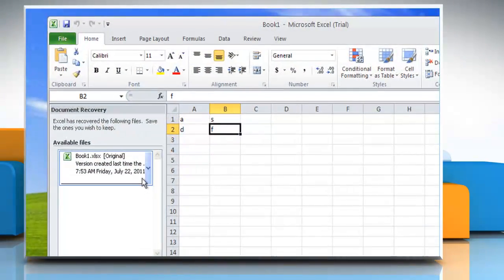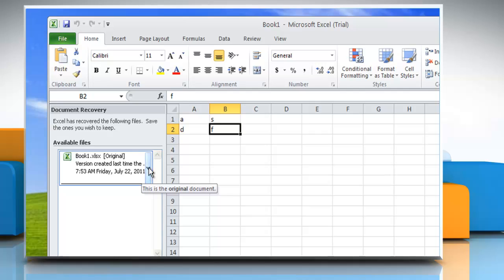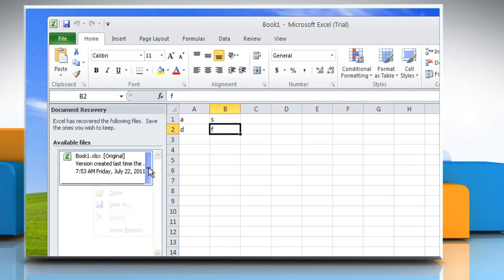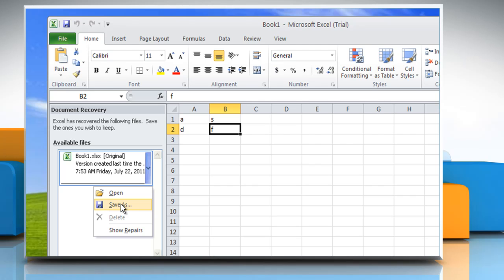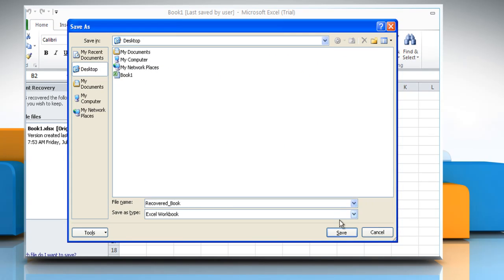Microsoft® Excel 2010: Use Document Recovery task pane to recover files in Windows® XP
Need help to use the Document Recovery task pane to recover the files in Microsoft® Office Excel 2010 on a Windows® XP-based PC.